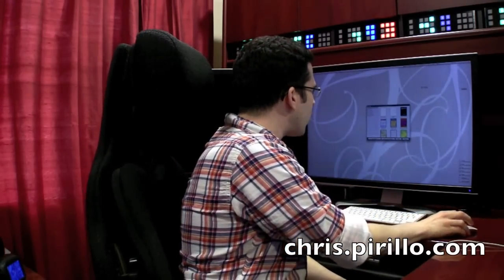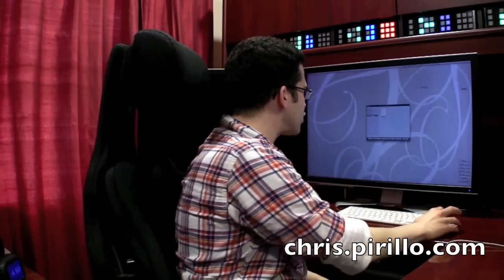How to Make a Comic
For the past couple of weeks, I've been uploading comic panes and sending them out to my Twitter and Facebook pages. People have asked me exactly how I make these, and so I thought I'd make this video to explain exactly how it's done.

How would you caption the image in this video?